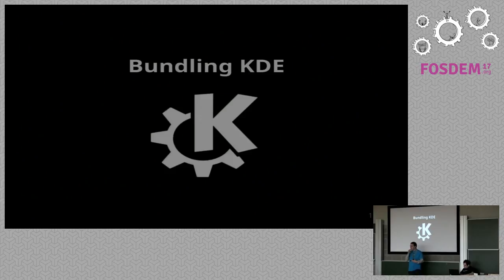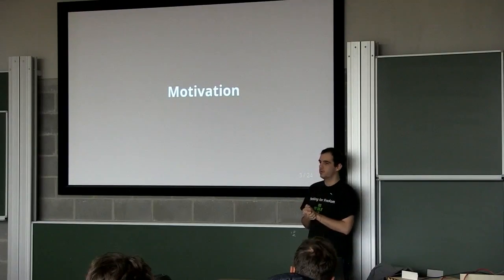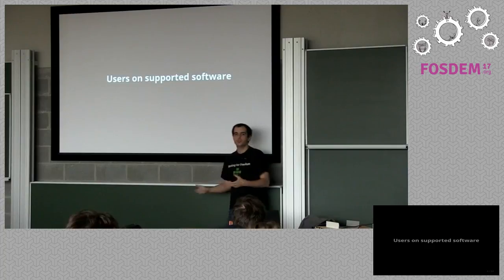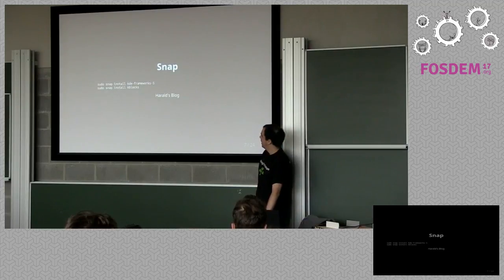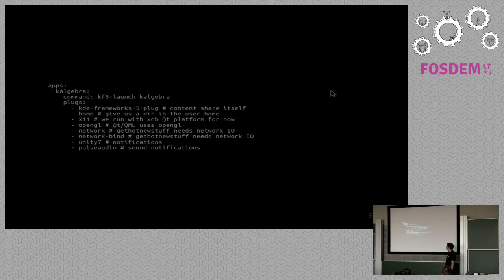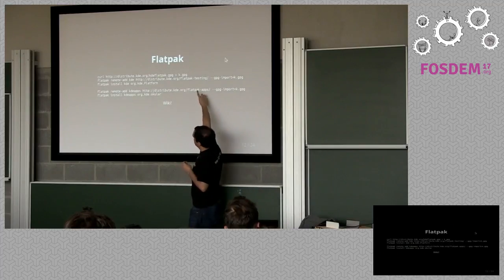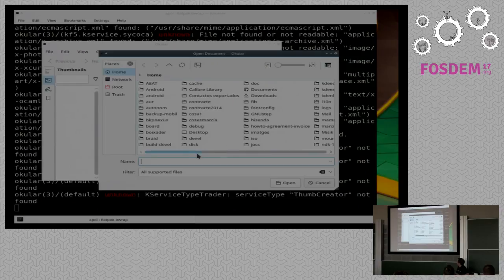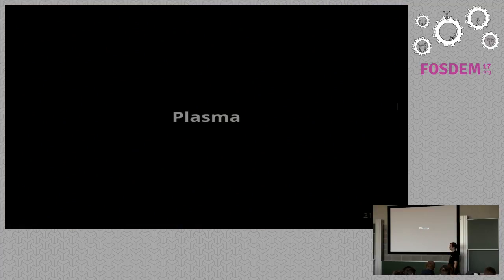desktops_bundling_kde.mp4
cell.mp4